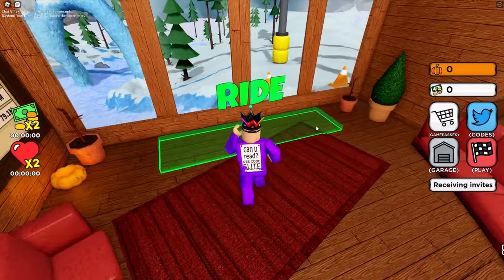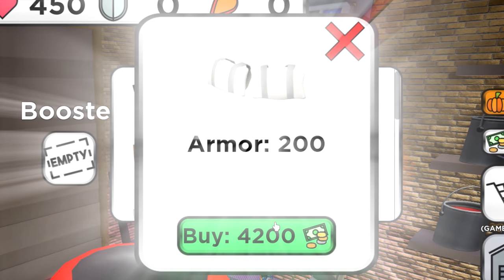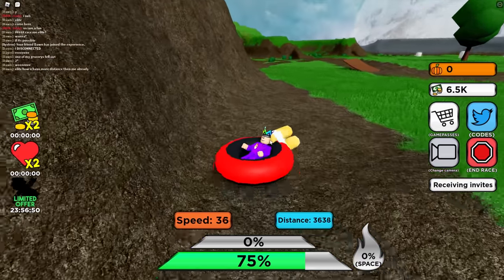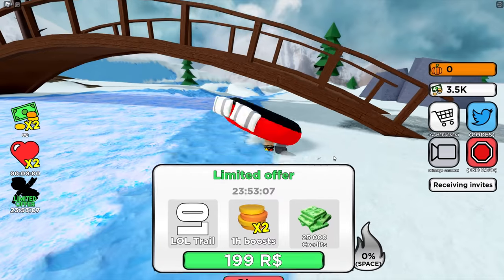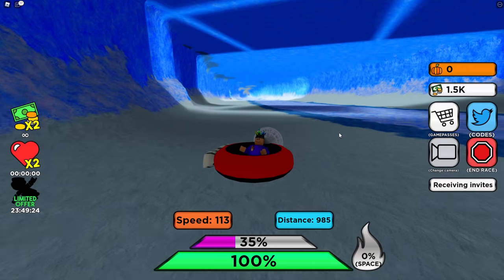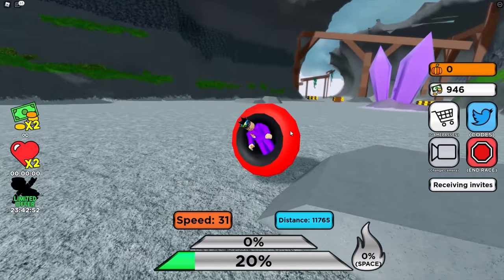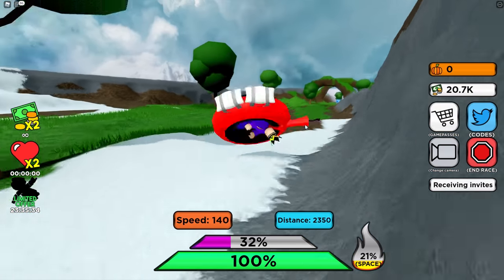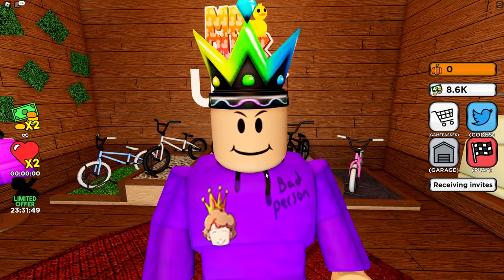GOING DOWN a BIG Snowy Mountain in Sled on Roblox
Join me on adventure Gmod Darkrp Trolling, Gmod funny moments, and Gmod darkrp Hacking catch hackers on the server, Garry's mod Admin abuse Bitcoin mining/ miners. Gold mining unturned roleplay and lots of gaming content